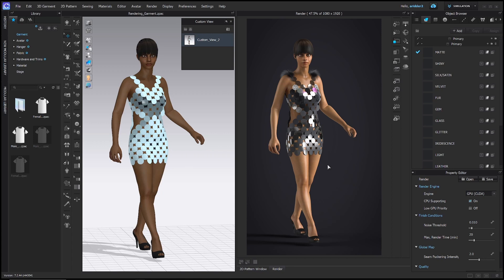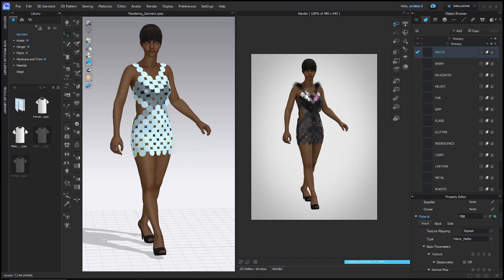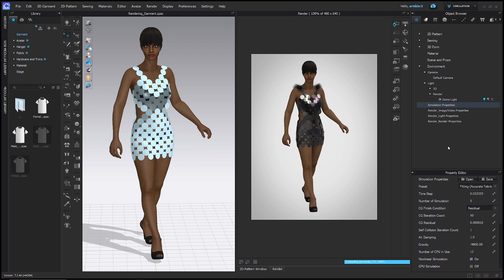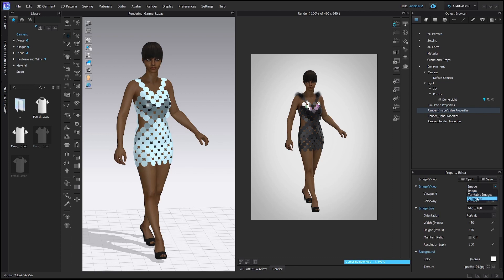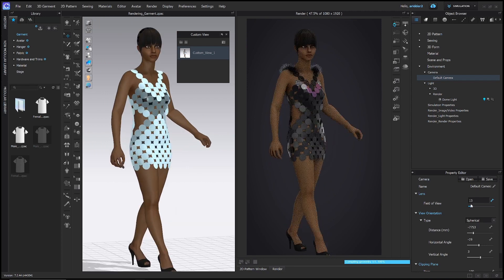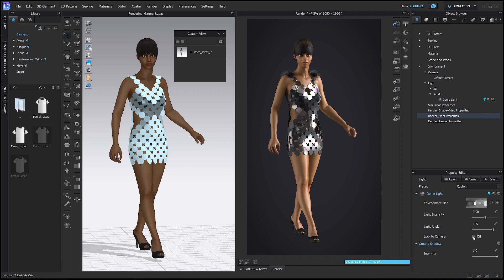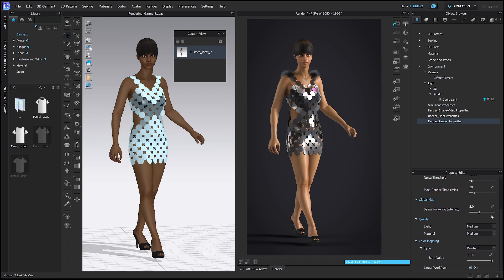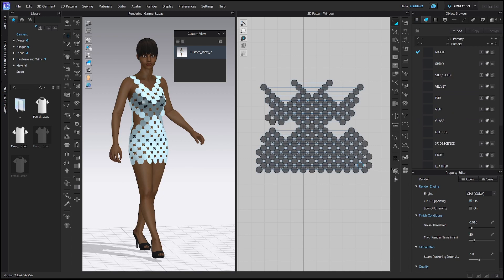Rendering | Cocktail Dress - Introduction to CLO3D for Theatre Artists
Rendering in CLO3D produces a high quality image of your
garment for sharing with your collaborators. This tutorial will show you how to easily apply different backgrounds, lighting, and
camera settings for showcasing your designs.

This is Lesson 6 in a series designed to teach the digital pattern drafting software CLO3D to students and professionals who already have a background in theatrical pattern drafting.